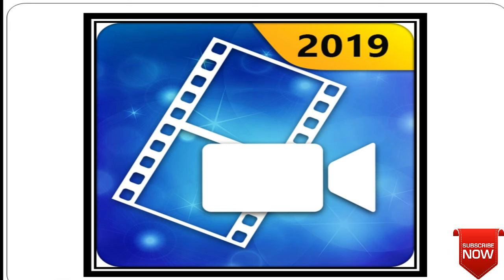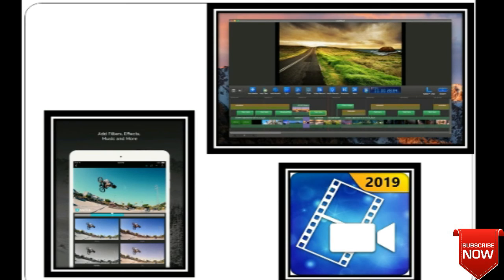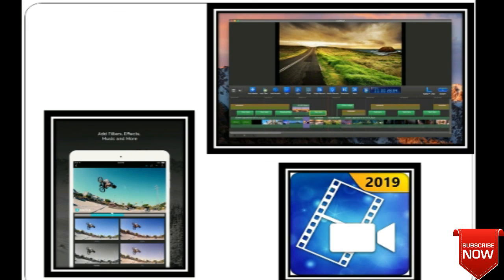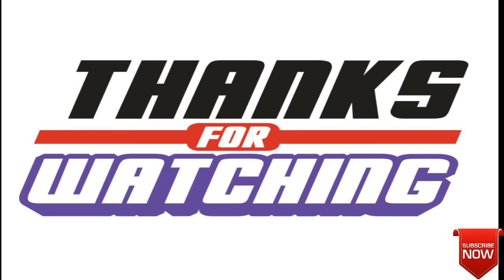Top 3 Professional Editing Software For Android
KineMaster is the only full-featured professional video editor for Android, supporting multiple layers of video, images, and text, as well as precise cutting and trimming, multi-track audio, precise volume envelope control, color LUT filters, 3D transitions, and much more.

For professionals and amateurs alike, KineMaster offers an unprecedented level of control over the mobile editing process, and for artists and educators, handwriting layers allow you to draw directly on the video (also handy for storyboarding!). Our users include mobile journalists, YouTube creators, short film producers, educators and other professionals from various industries around the world.

Join the mobile editing revolution with KineMaster!

Antix is the best video editing app for creating awesome shareable videos. Antix works with your Android smartphone and GoPro camera, perfect for sports, holidays, adventure travel and all those amazing moments you film. No in-app purchases - Antix is completely free!

PowerDirector is the best video editor app with powerful multiple track timeline video editing, free video effects, slow motion, reverse video & more! This easy video editor lets you create great voice overs & action movie effects using chroma key to produce 4K movies and share them on social media!

Crop video, make an HD video and create a video song. PowerDirector has video maker and video cutter tools to take any aspiring movie maker to the next level of video production.